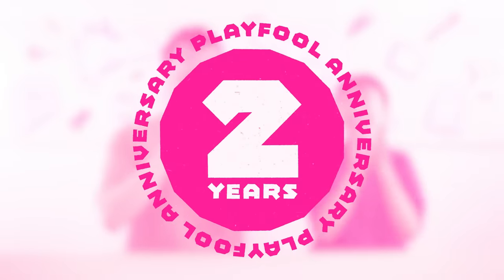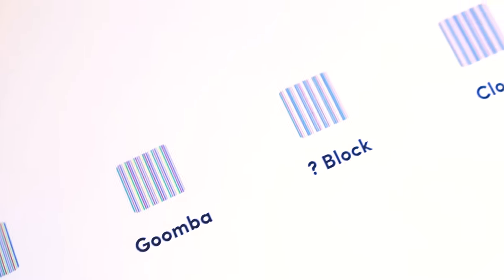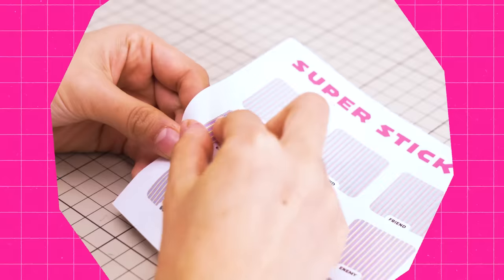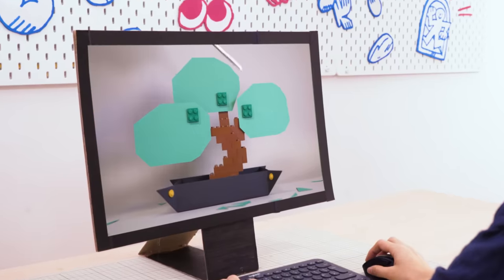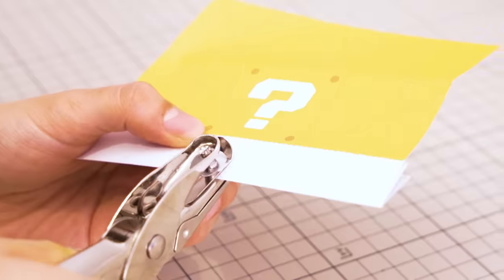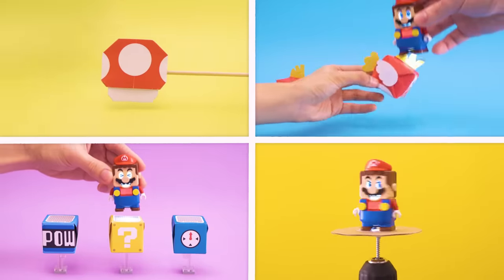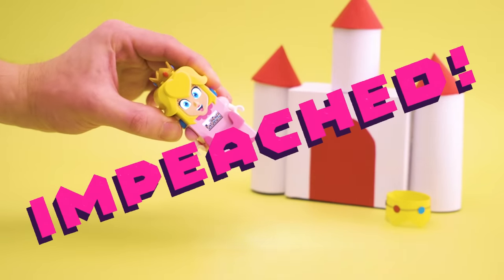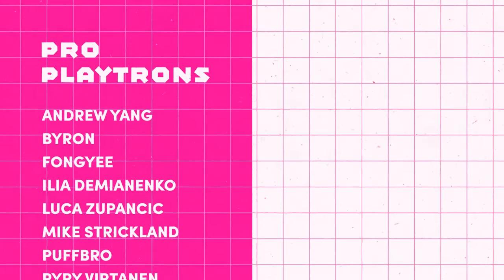Making LEGO Mario work with literally anything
This time on Playfool we take a look back once more at LEGO Super Mario and create a new way to take your courses beyond the brick!

0:00 Where it all started
1:08 Introducing the Super Stickers
2:32 LEGO Super Mario Maker 2 Sticker Star Revengence
4:41 Outroduction